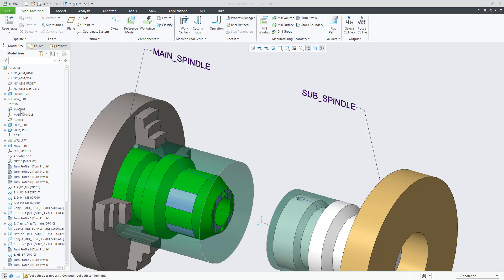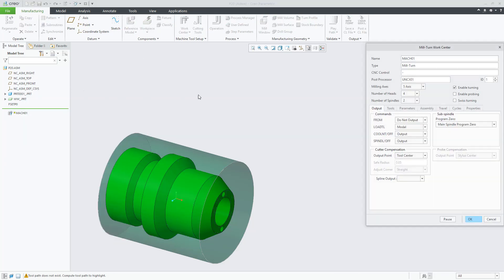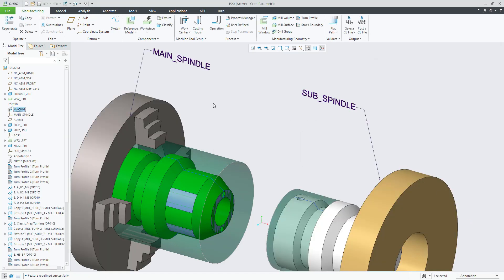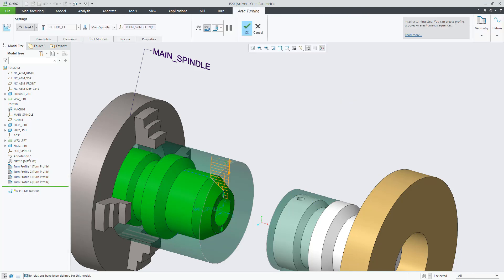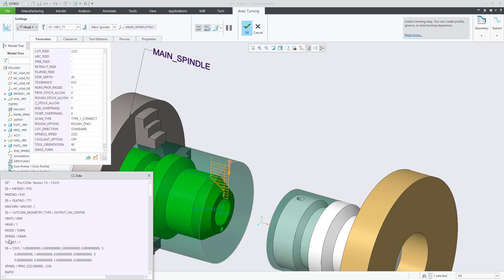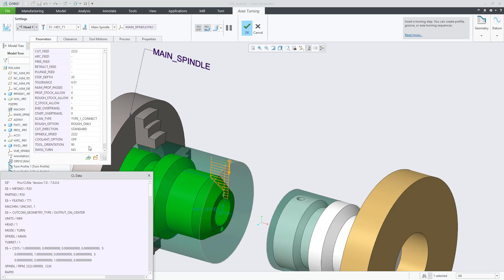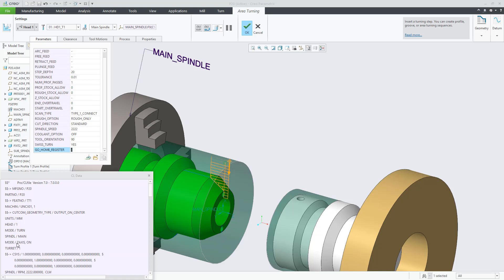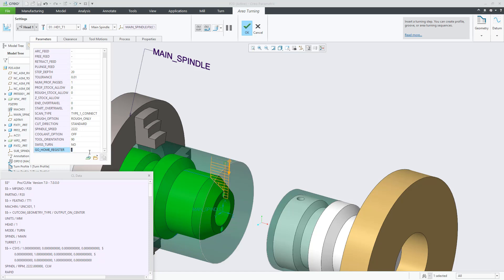Swiss Turning Added to Mill-Turn Work in Subtractive Manufacturing | Creo 7.0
Swiss turning is added to the definition of the mill-turn work center dialogue box in Creo 7.0.